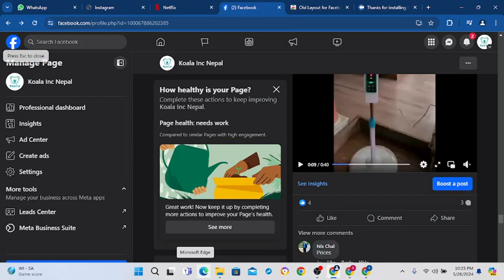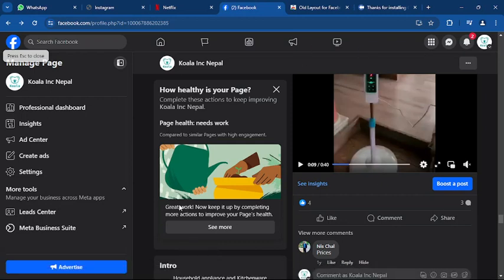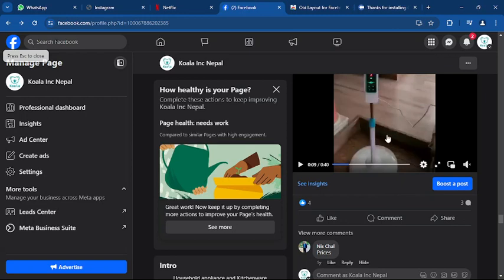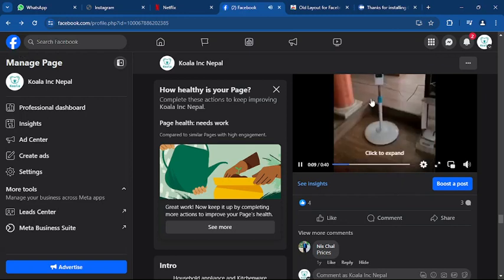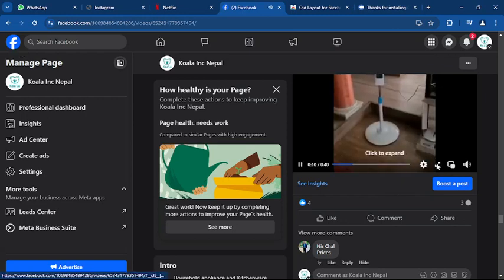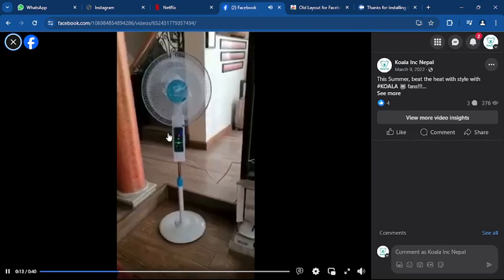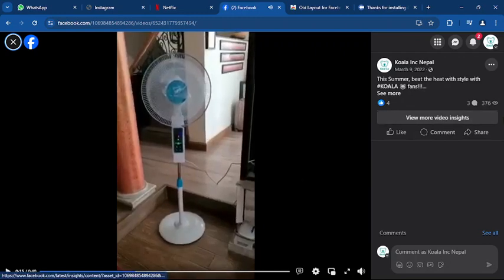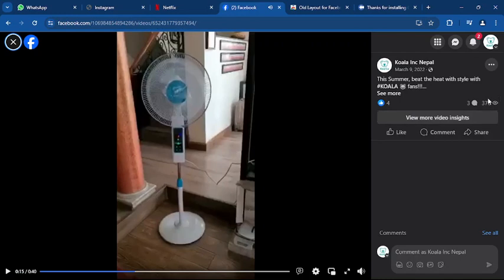How to Check Views of Facebook Video Using Laptop 2024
Discover how to track the views of your Facebook videos using your laptop. This tutorial will show you where to find detailed insights and analytics for your videos on Facebook, helping you understand engagement and reach metrics.